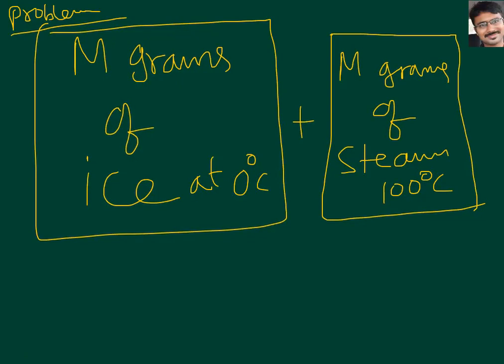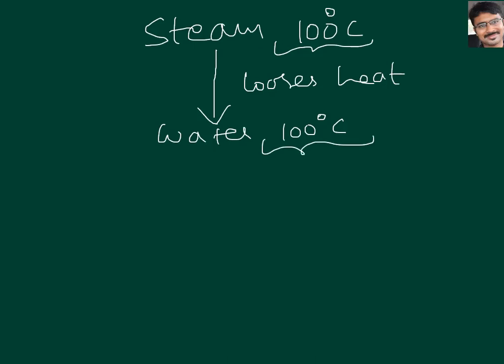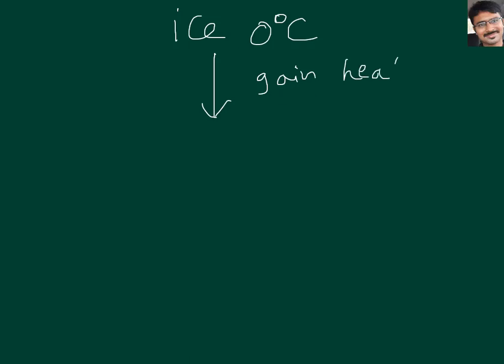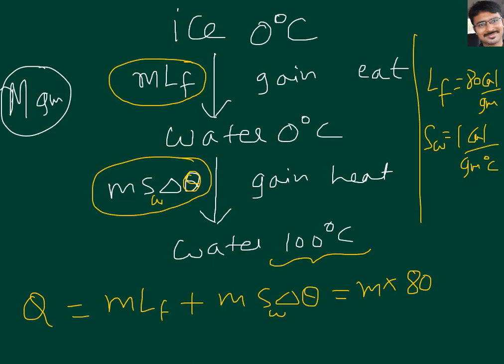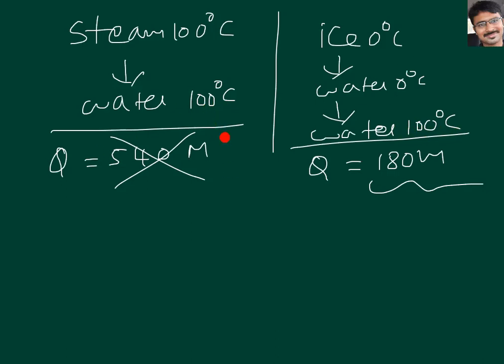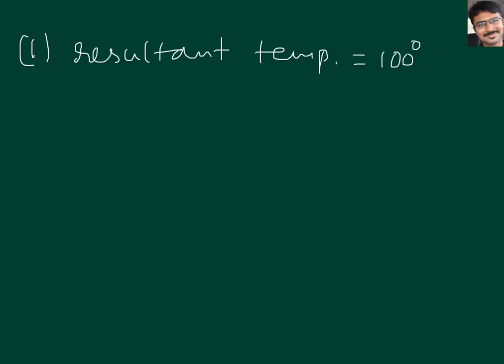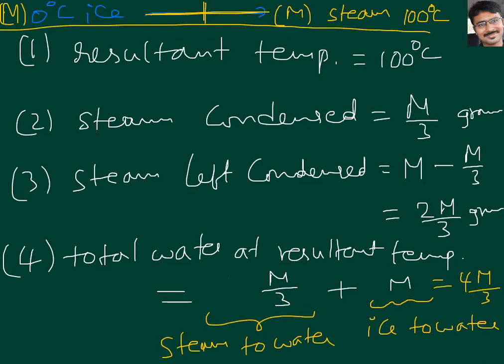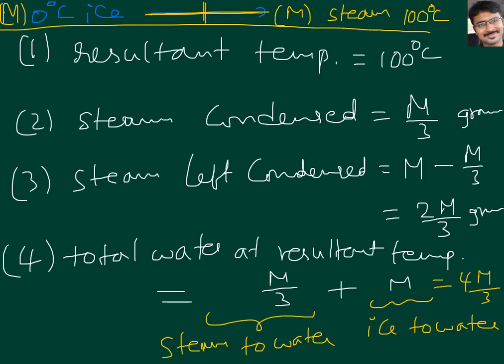Equal masses of ice and steam mixed by gautam physics faculty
problem on method of mixtures